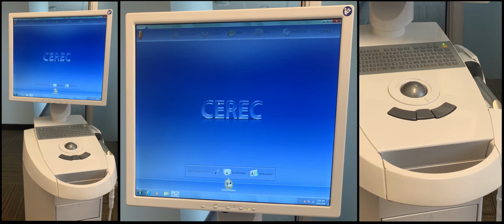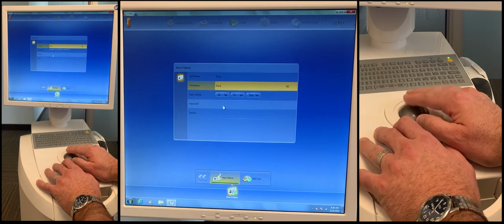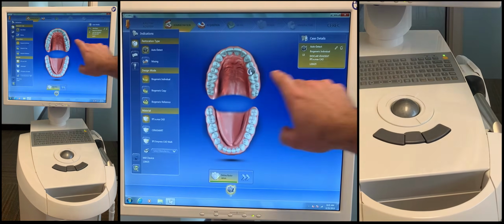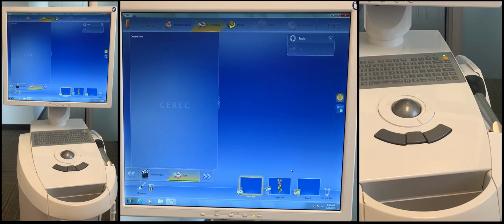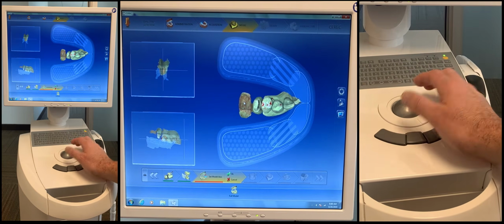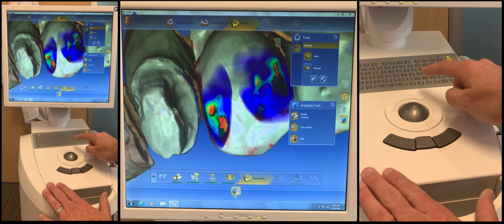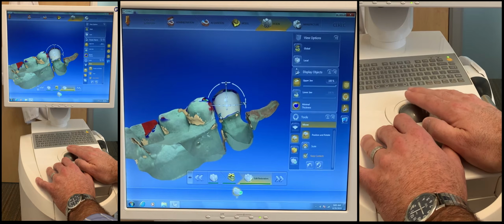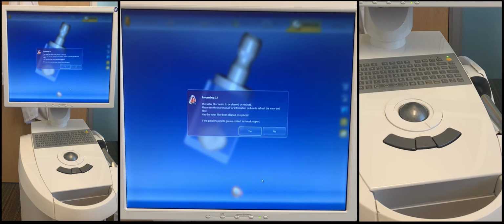CEREC Dental Assistant Training Basics - Single Crown Setup, Imaging, Design - Overview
This is a gentle introduction to CEREC setup, imaging, design, and milling.  Great for educating dental assistants and new to CEREC doctors.